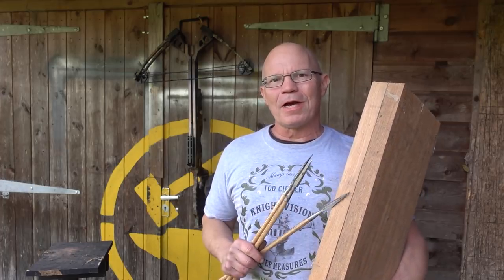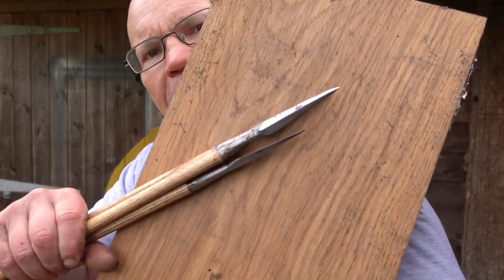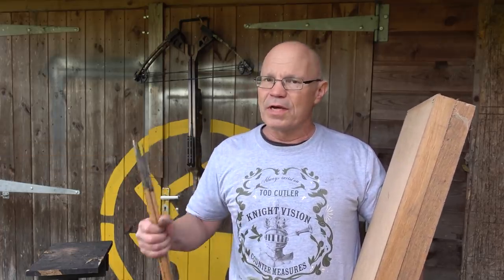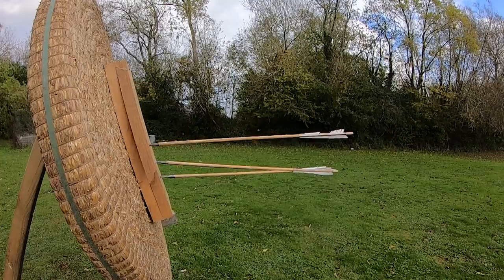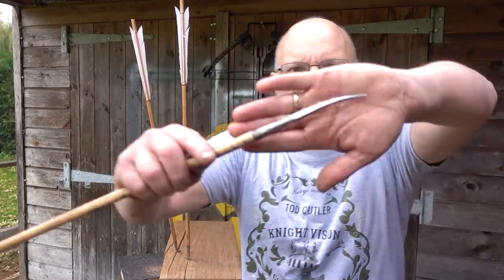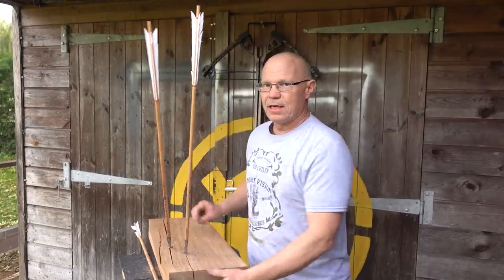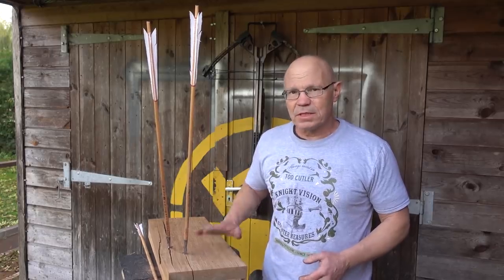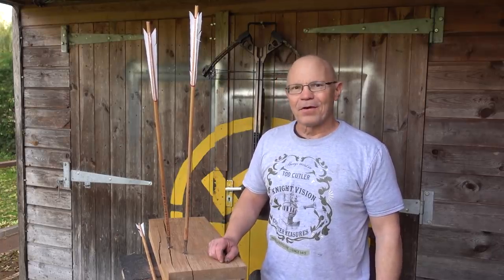Arrows vs Medieval Oak Door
Can a longbow shoot through a 3" (75mm) oak door as described by 'Gerald of Wales' in 1188?

A simple question, but the answer, like all of the Lockdown Longbow series, is complicated, but here I take 3" of seasoned oak and shoot type 9 needle bodkins at it and we all get to see if Gerald was a liar or truth sayer!

This comment was made by Erik Fossheim (thank you) and explains what Gerald saw.
"It's Geral de Barri, known as Giraldus Cambrensis, or Geral the Welsh-man. It's an account from 1188 when he wrote about his experience in Wales, named Itinerarium Kambriae.

It's during the Siege of  Abergavenny Castle in 1182. "Two soldiers ran over a bridge to take refuge in one of the Castel towers. Welsh archers, shooting from behind them, drove their arrows into the oak door of the tower with such force that the arrowheads penetrated the wood of the door which was nearly a hand thick; and the arrows were present in that door as a memento."

Giraldus saw them six years after they had been so effectively shot. A hand is about 4 inches or 100 mm. The correct phrasing is "palmalis fere spissitudinis transpenetrarunt" - "they penetrated nearly the space of a palm. So maybe 3 1/2 inches or 89 mm. My palm is 103 mm across."

We have this account above, but know basically nothing else.

How thick was the door, was he talking about the planks of the door or the reinforcement crossbars, did it hit near a join or a split, if it didn't go through, how could he actually know how deep it went because he didn't know the length of the original head, was the door old wood or new wood, how far away was the shot taken, was it shot square on or at an angle and so on and so on.

If you want to see the first film in the series where I explain fully why using this crossbow is a good replacement for a longbow, then watch this